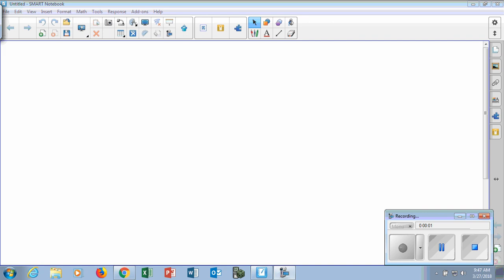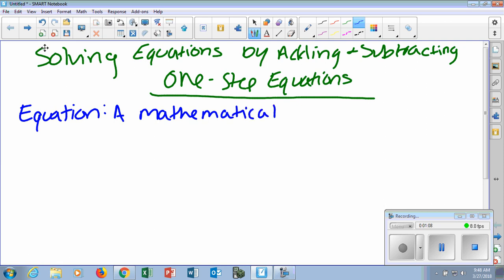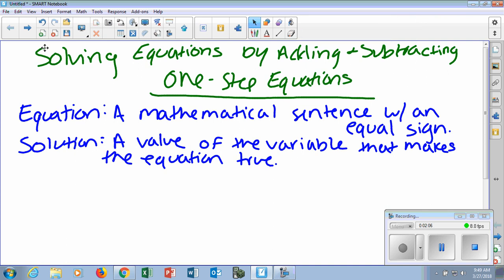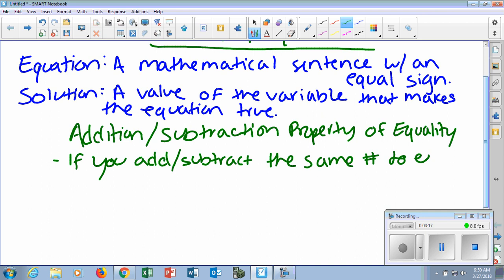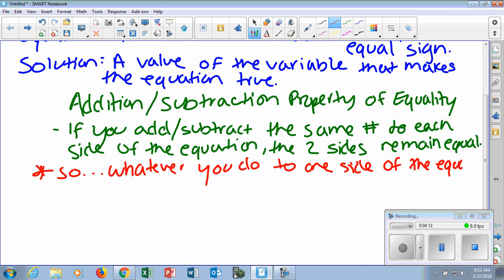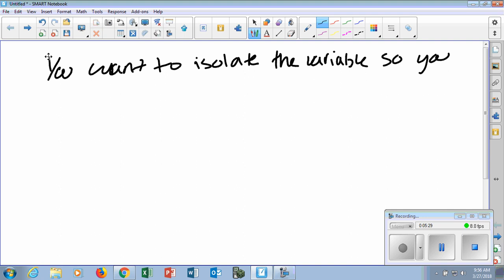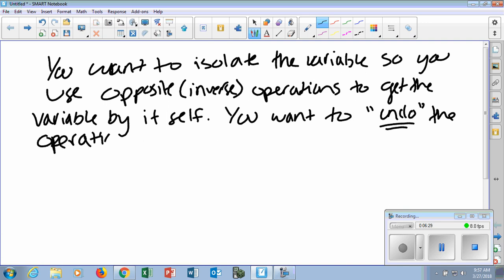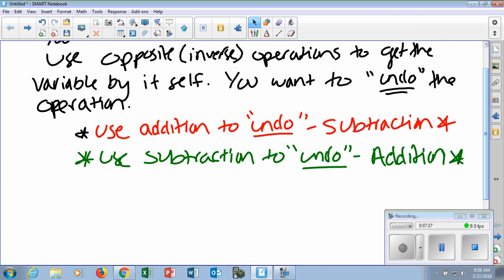MSA Solving One Step Equations (Day 1)